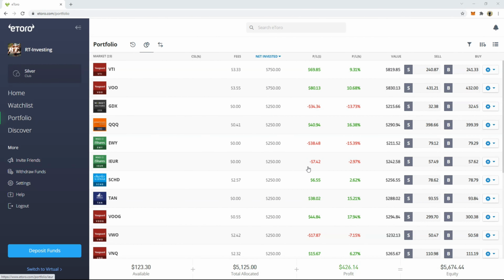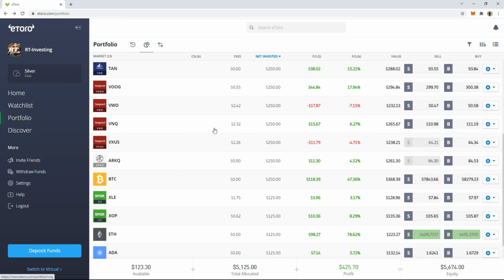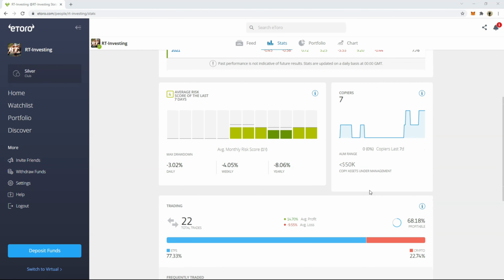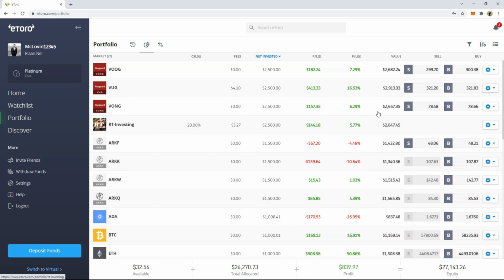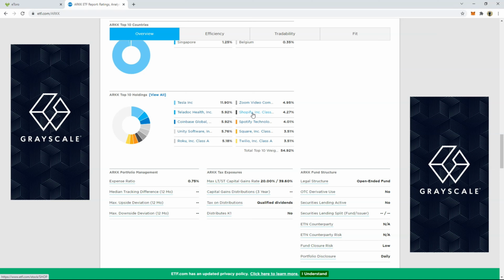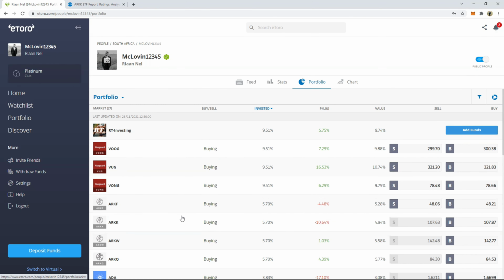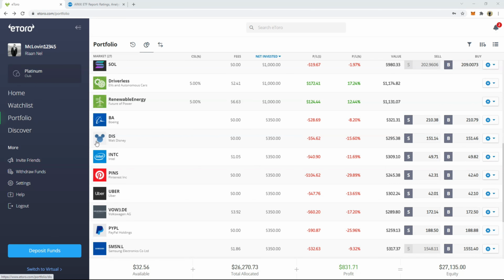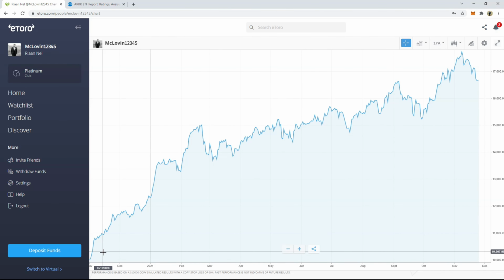eToro - Portfolio(s) Update with Profits (30%+) | November 2021 | Episode 7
To invest like I do, try out copy trading with Zero commission on eToro!

To earn high interest on your Crypto & get up to $250 FREE Bitcoin!

To buy, stake and trade Crypto, sign up on Binance!

This is an update of both McLovin12345 and the RT-Investing portfolios on eToro!